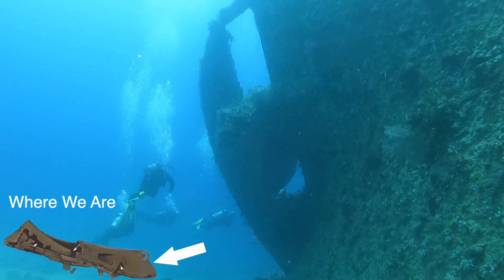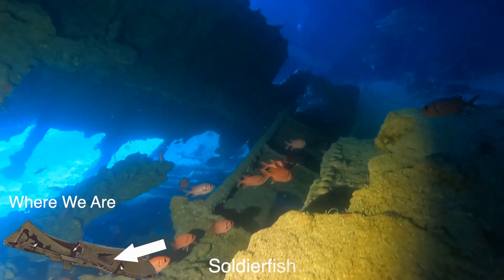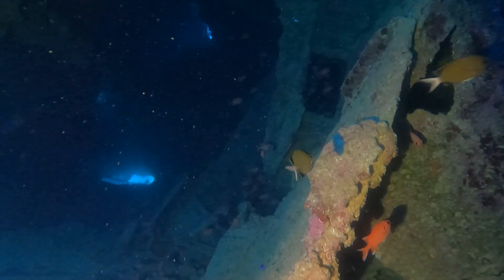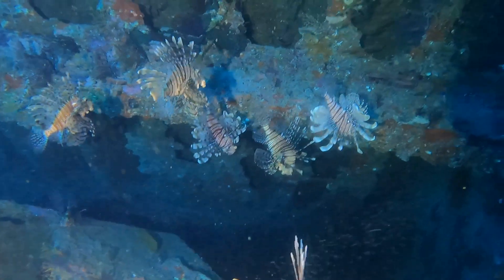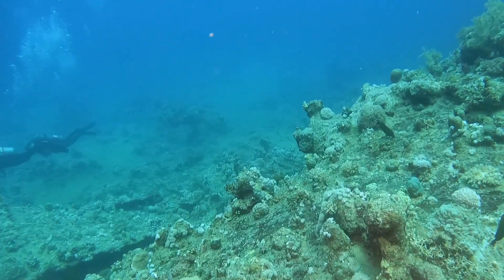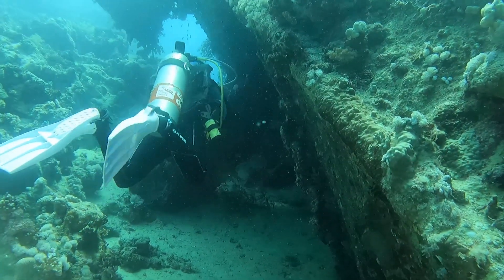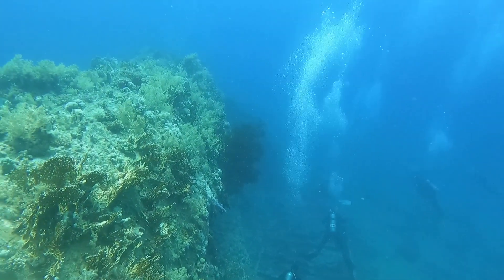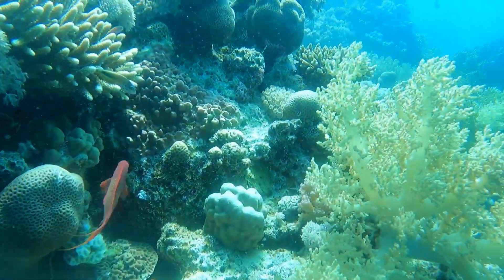Scuba Diving Through A SHIPWRECK SS Dunraven - Egypt Diving Adventure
Scuba Diving through a shipwreck SS Dunraven!

In this episode, after an amazing day of diving at the Straits of Tiran, the liveaboard heads over to the iconic Red Sea shipwreck, SS Dunraven. This amazing wreck allows you to dive through the entire wreck!

Don't miss this episode, so jump in with us!

Dive Site:
Dunraven

History:

The SS Dunraven was built in Newcastle upon Tyne at the C. Mitchell and C. Iron Ship Builders and was launched in 1872. The ship was owned by a Mr W. Milburn. Powered by both sail and steam, she was planned for the route from Britain to Bombay.

Three years later, in January 1876, she set sail from Liverpool loaded with steel and timber bound for Bombay. There the cargo was sold and she was reloaded with spices, cotton and muslin for the return journey. It was generally an uneventful journey and she reached the Red Sea approaches to the Suez Canal on 25 April. Thinking they were further up the Gulf of Suez than they actually were, Captain Care and the 25-man crew sailed the ship straight into a reef. The ship stuck fast south of Beacon Rock at the southern end of the furthest reaches of what is now the Ras Muhammad National Park on the outside of Sha'ab Mahmoud. The crew worked frantically to dislodge her, and 14 hours after striking the rock she slid off. This motion upset her balance and she capsized.

She sunk quickly in 30 metres of water, leaving the crew to be rescued from the life boats by local fishermen. After the incident the British Board of Trade held an enquiry and found Captain Care to have been at fault. The board declared him negligent and revoked his captain's license, the Master's Certificate, for a year.